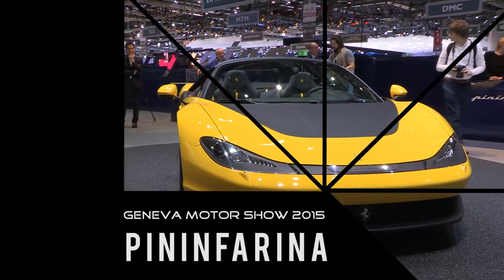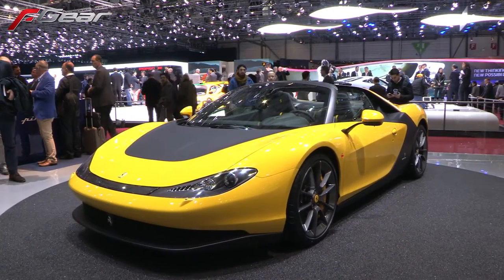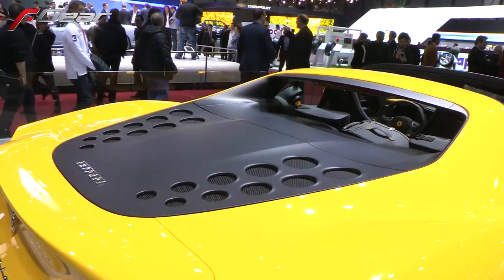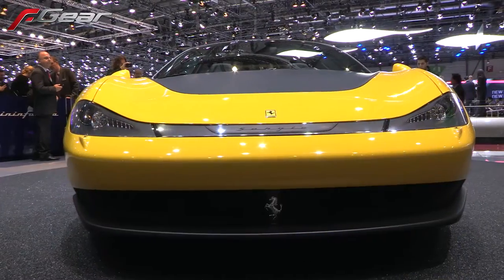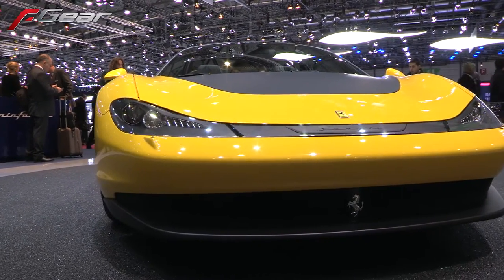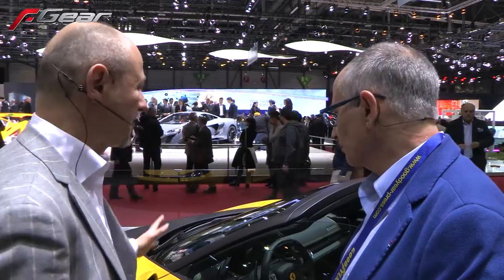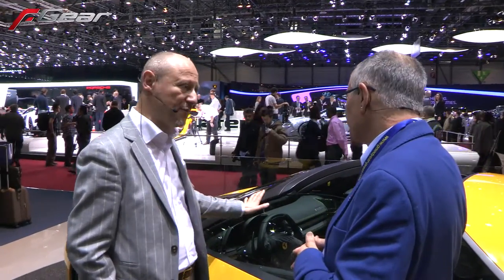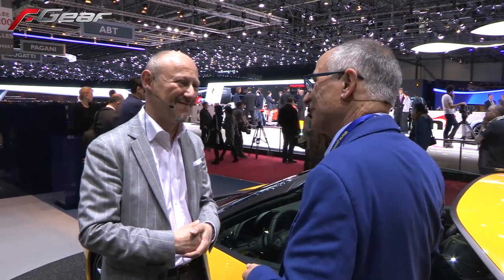Pininfarina Sergio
Yusef Mamoojee chats with Pininfarina's Vice President of Design Fabio Filippin anout the Sergio road car.